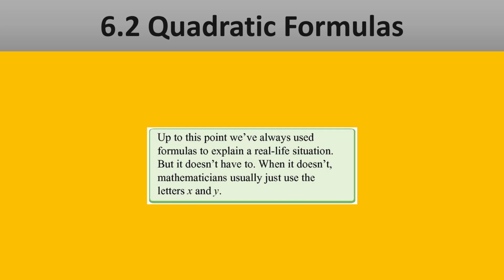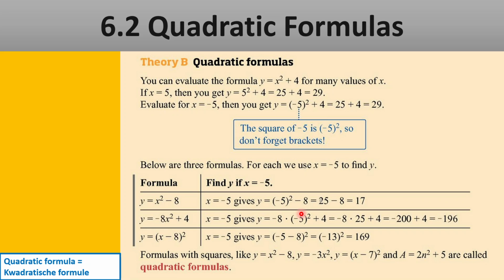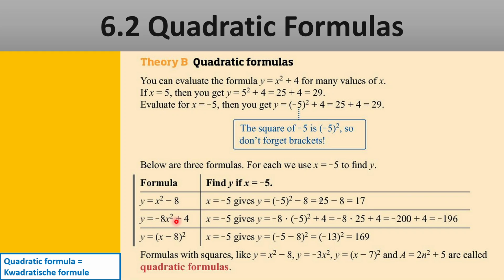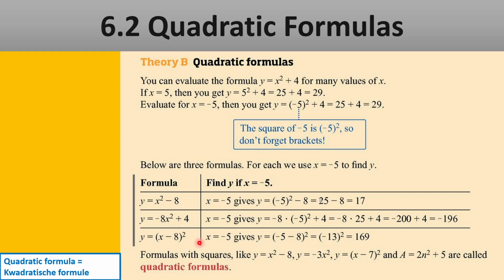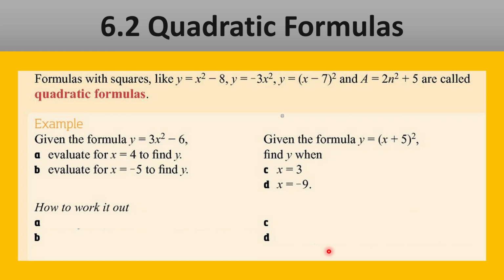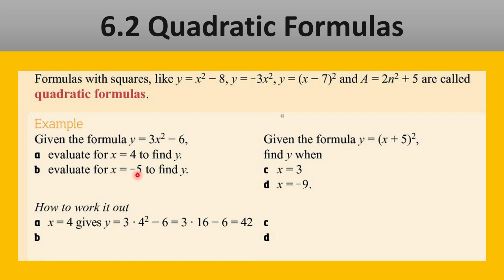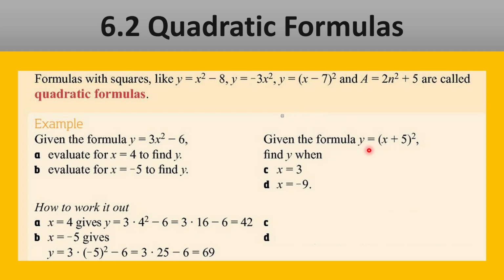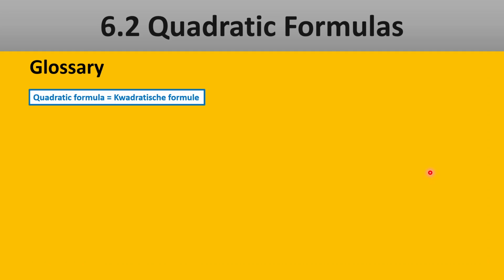vwo1 chapter 6.2 Theory B